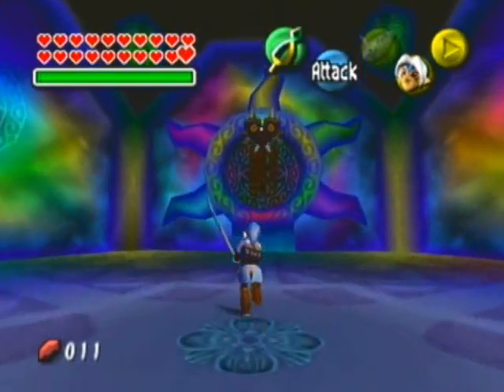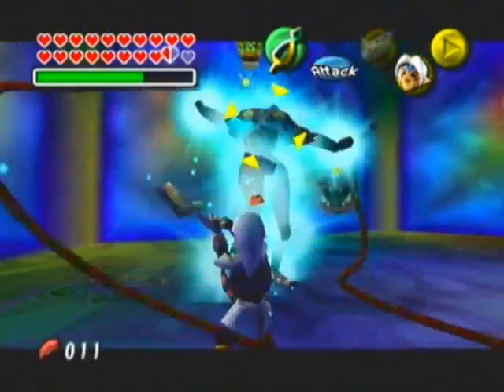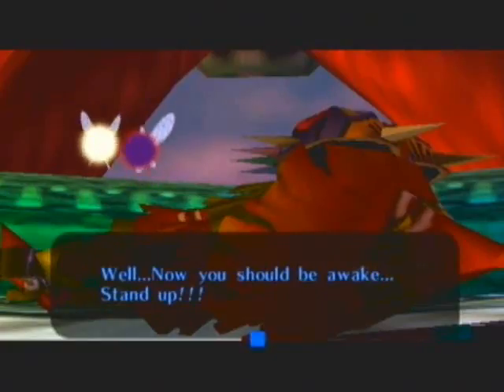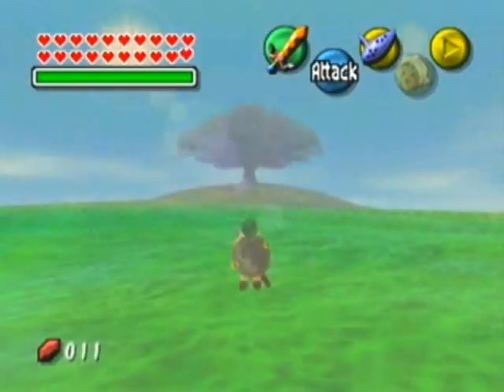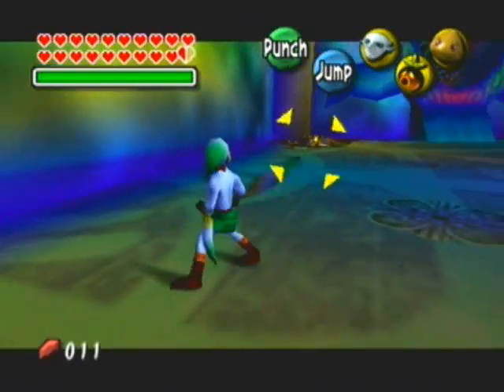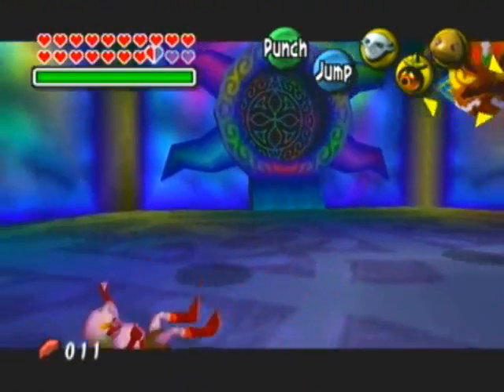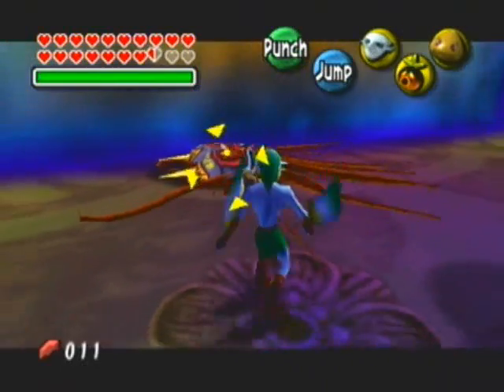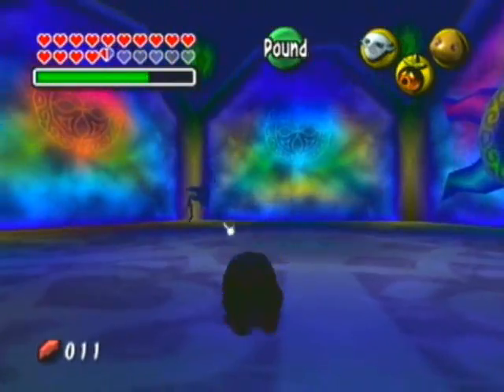Let's Play The Legend of Zelda Majora's Mask: Bonus 2 | Majora's Last Stand Pt.1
Finally got around to doing this, holy crap! We face off against Majora twice more in this video in 2 significantly strange ways. We don't quite finish him off in the second fight, so that'll be finished in Part 2 of this; enjoy!

Majora's Mask copyright Nintendo 2000, 2011
N64 copyright Nintendo 1996, 2000, 2011